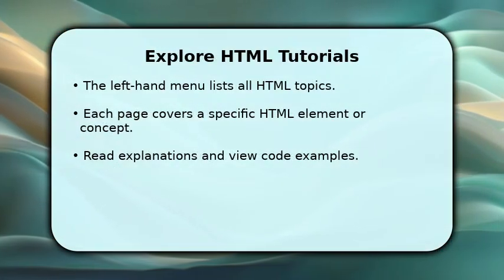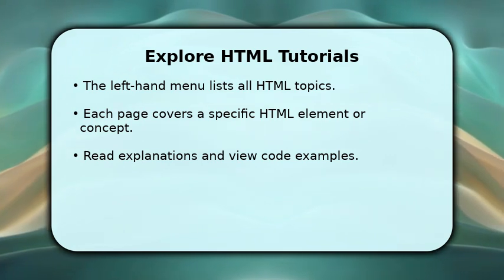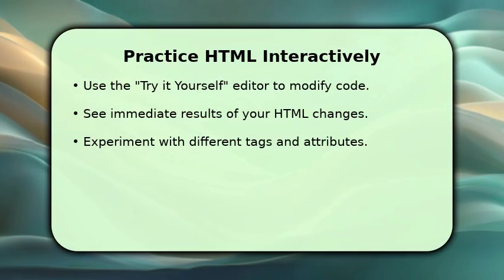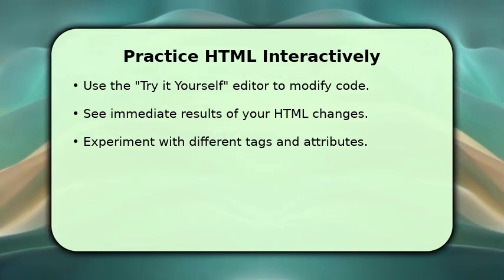How to Learn HTML W3Schools (Easy Method)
▸ (x) In this video, we will cover the easy method of learning HTML using W3Schools. We'll go over the basics of HTML and how to use W3Schools as a resource for learning. Whether you're a beginner or looking to improve your skills, this video will provide you with a step-by-step guide on how to learn HTML quickly and efficiently.